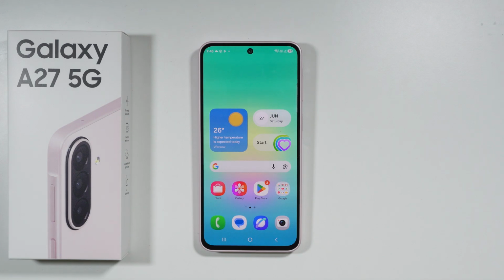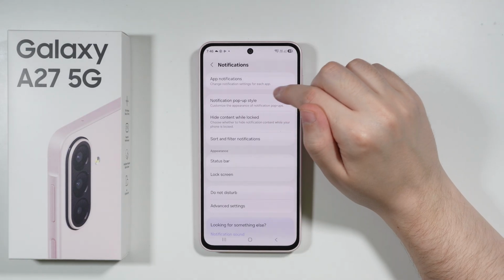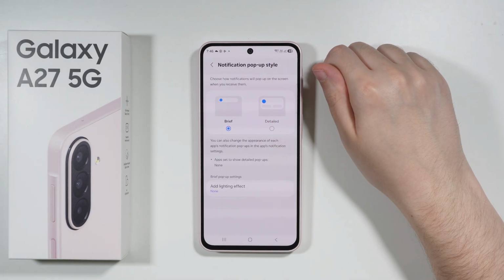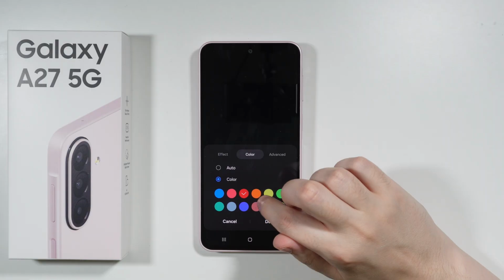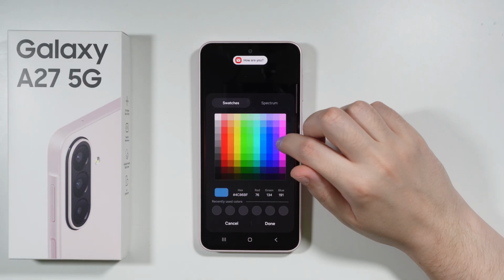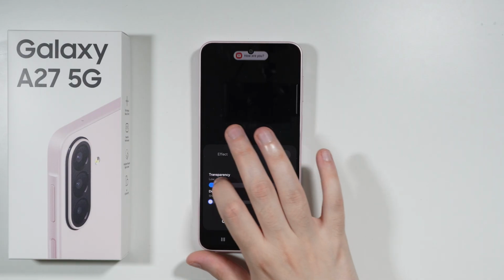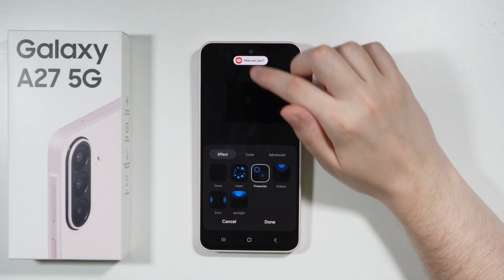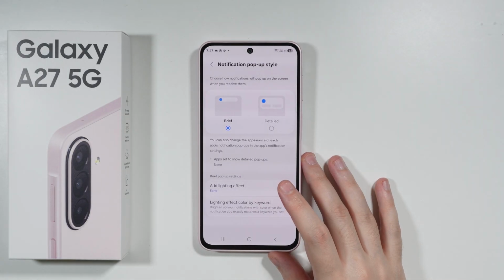Samsung Galaxy A27: How to Turn ON/OFF Edge Lighting (Notification Edge Lights)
In this video, I'll guide you through the process of turning ON and OFF the Edge Lighting feature on your Samsung Galaxy A27. This handy feature enhances your notifications with colorful lights along the edges of your screen, making it easier to notice alerts. Follow these simple steps to customize your Edge Lighting settings and make your notifications pop!